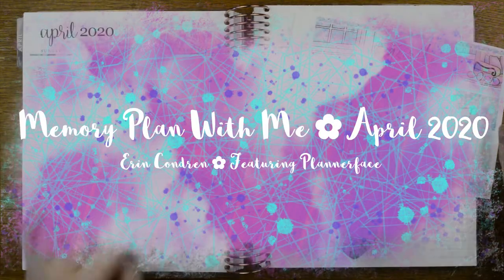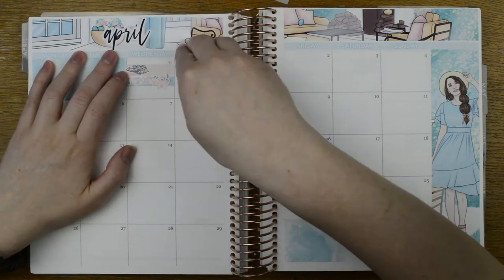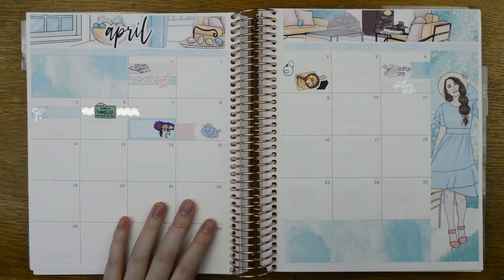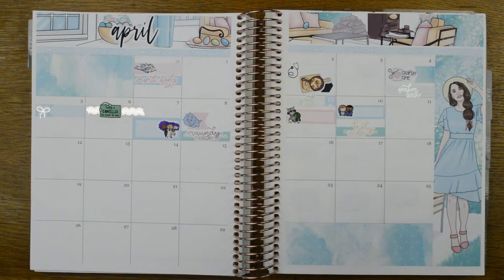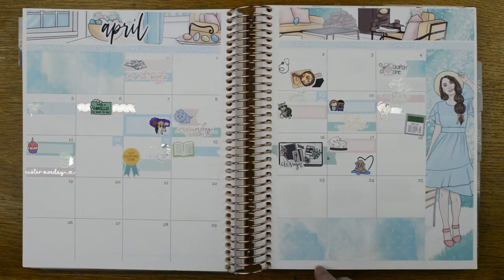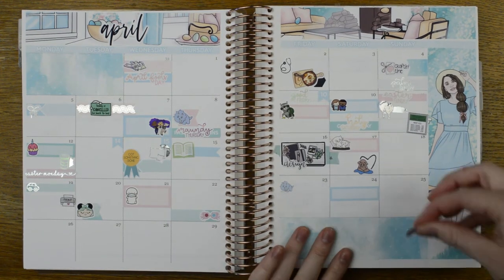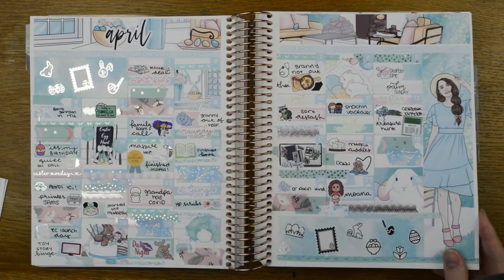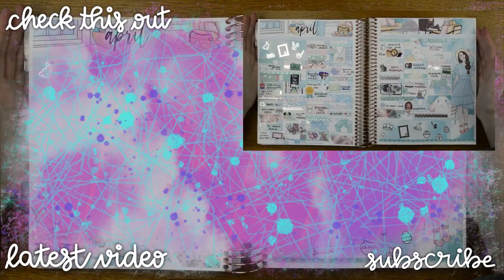Ad ✿ Monthly Memory Plan With Me ✿ Erin Condren ✿ Plannerface ✿ April 2020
We are back to one of my favourite spreads each month – my memory monthly plan with me. This is essentially  where I take the best (and worst) moments of every day in the month and put them all together in one beautiful spread, nearly every month I use a stunning plannerface kit (legit every month for the last year) which of course makes it even more special.

April is my birthday month, but it was also a bit of an odd month because the UK was in lockdown for the whole month!

For full transparency: I do receive free stickers, and get a discount at Plannerface, in return for showing her stickers – however, she was one of my favourite shops before I started to PR for her, and it does mean I have a coupon code for you (TILLY10) 😊

Shops and supplies mentioned:
(for £10 off your first purchase)